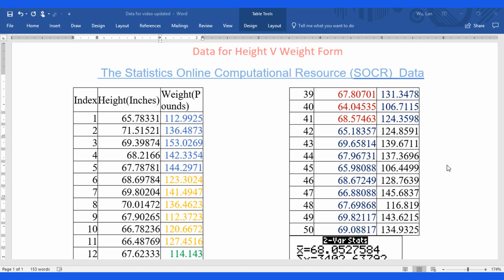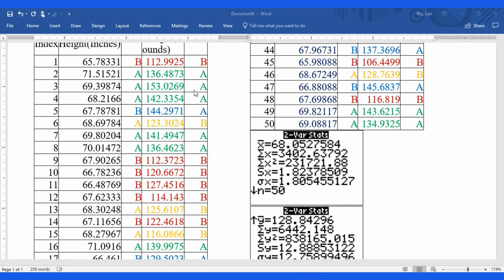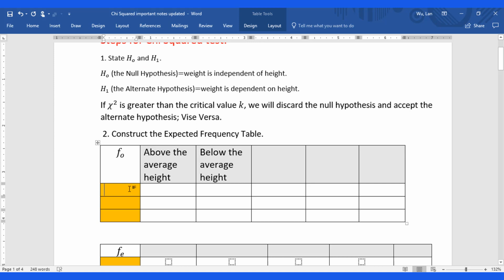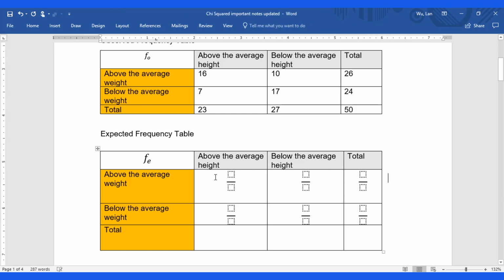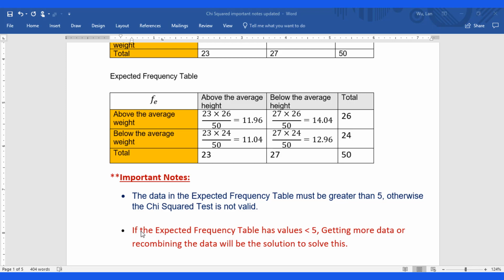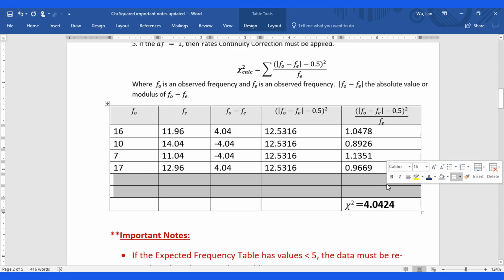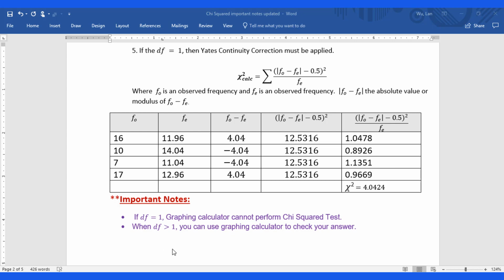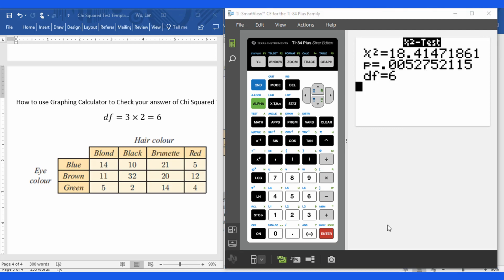Excel (10) Chi Squared Test